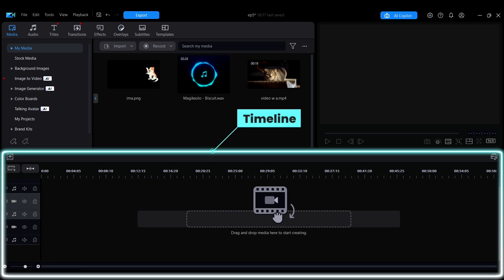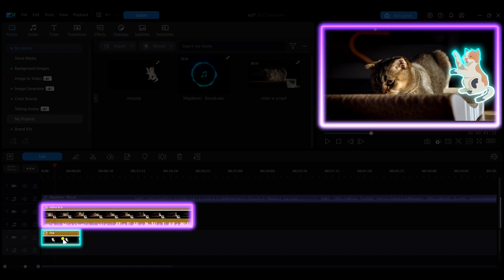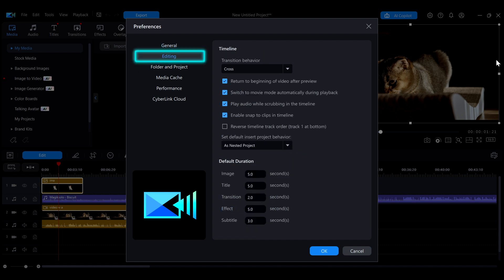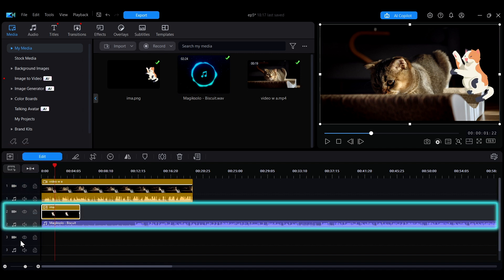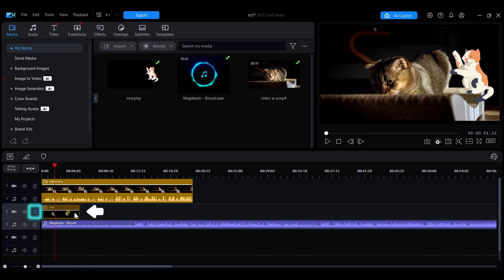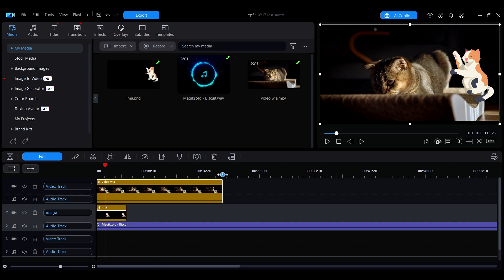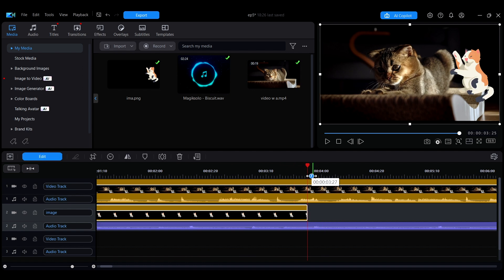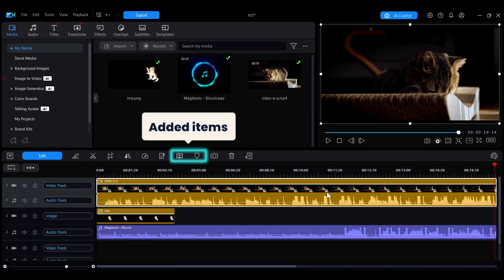How to Organize and Customize your Timeline | PowerDirector Tutorial for Video Editing Basics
00:00 Intro
00:18 Track Order & Layering
00:45 Reverse Timeline Track Order
01:04 Add & Delete Tracks
01:16 Reorder Tracks
01:22 Disable Track
01:37 Lock Track
01:50 Rename Track
01:59 Ruler Adjustment
02:42 Timeline Height Adjustment
02:50 Toolbar Overview

This video introduces the basics of the timeline, including track management, adjusting track height, hiding and locking media, resizing the timeline for efficient video editing, and more.